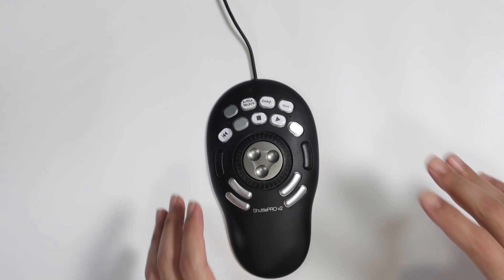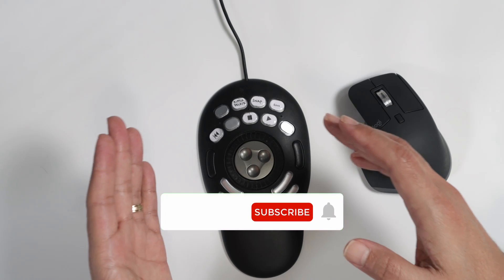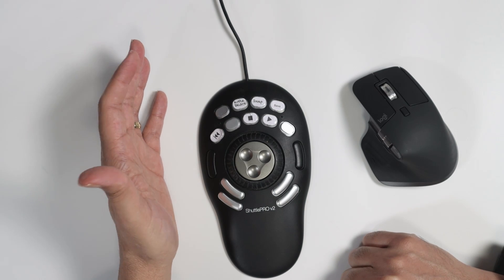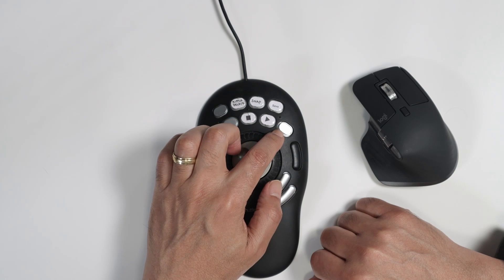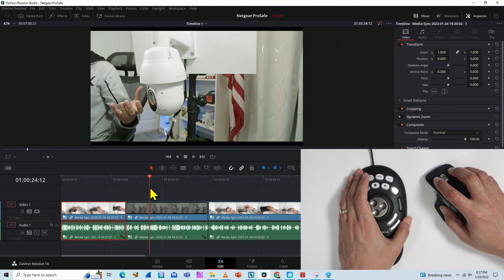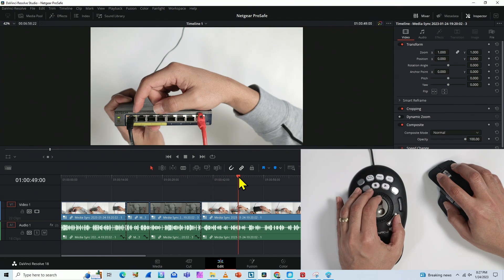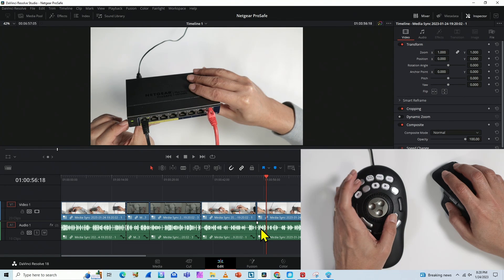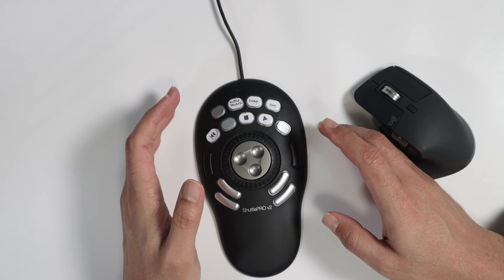Contour ShuttlePRO v2 Design Controller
The Contour ShuttlePRO v2 is a design controller designed to provide users with a more efficient and intuitive way to work with creative software applications. It features a compact design that fits comfortably in the palm of your hand and offers a range of programmable buttons and a jog wheel that can be customized to fit your specific needs.

The ShuttlePRO v2 is compatible with a wide variety of creative software applications, including Adobe Photoshop, Premiere Pro, and After Effects, as well as Avid Media Composer, Final Cut Pro, and many others. It connects to your computer via USB and is compatible with both Mac and Windows operating systems.

The device's jog wheel allows you to scroll through timelines, adjust settings, and perform other tasks quickly and easily. It features a tactile feel and a smooth motion that makes it easy to use, and it can be customized to perform a wide range of functions depending on the software application you are using.

The ShuttlePRO v2 also features 15 programmable buttons that can be customized to perform specific functions or commands within your software application. The buttons are backlit for easy visibility in low-light conditions and can be easily programmed using the included software.

Overall, the Contour ShuttlePRO v2 is an excellent tool for designers, video editors, and other creative professionals who want to streamline their workflow and work more efficiently with their favorite software applications.